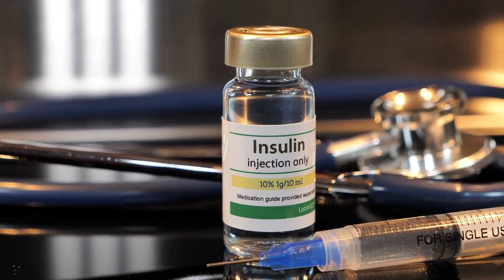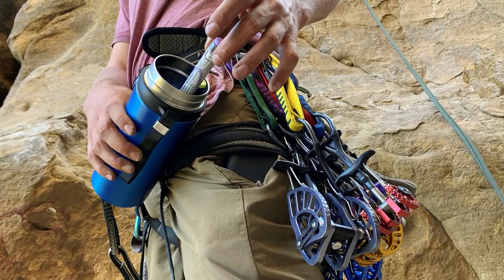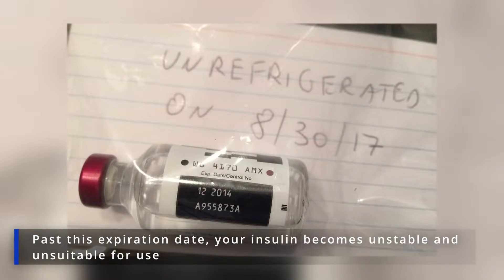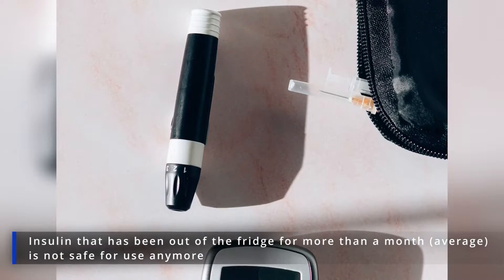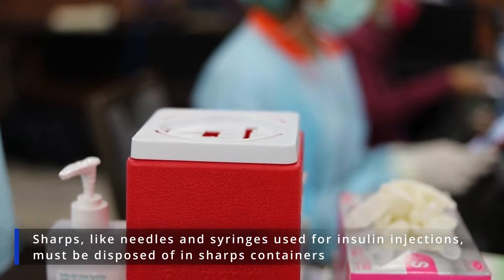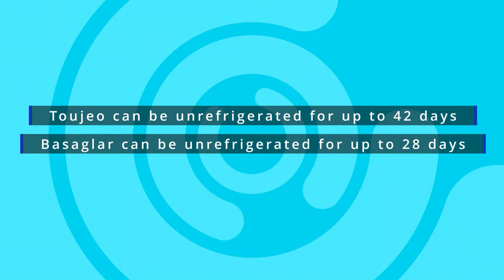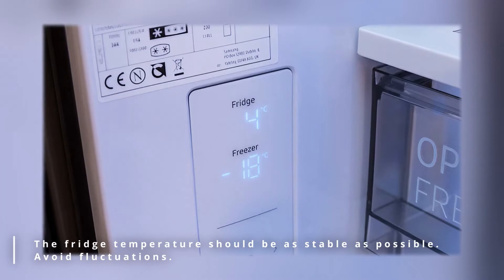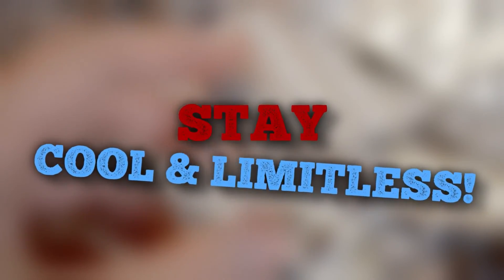Does Insulin Need to be Refrigerated? How to Store it Properly?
- While insulin is a life-saving medicine for people with diabetes, it's also a constraint. Maintaining correct insulin management and keeping up with injections several times a day require a lot of rigor and motivation.
On top of that, insulin is very sensitive to heat and light and must be stored accordingly. Surveys show that most diabetics don't store their insulin correctly. Unfortunately, bad storage conditions lead to insulin losing its potency and uncontrolled blood sugar.
So, how exactly should you store your insulin at home? When does it need to be refrigerated, and when does it not?
Let's dive into it and learn all about insulin storage, refrigeration, transportation, and more.

-4ALLFAMILY LLC, BASED IN ALBANIA, IS FOUNDED IN THE MID OF 2019. The initial sparkle that leads to the creation of the Albanian-based company was an incident that occurred back in the summer of 2018, while the founders were on vacation. Witnessing their friend having his insulin spoiled in front of their eyes fueled them to build high-capacity coolers designed to withstand even the most extreme summer conditions.
Related tags.

0:00 - Intro
0:40 - What’s Insulin?
1:52 - Does insulin need to be refrigerated?
2:46 - At what temperatures must insulin be refrigerated?
3:40 - How long does insulin last in the fridge?
4:39 - Does insulin need to be refrigerated after opening?
5:05 - What happens if insulin is not refrigerated?
5:55 - Is it safe to use insulin that’s been out of the fridge for too long?
6:29 - How to tell if insulin has gone bad?
7:21 - What to do with expired insulin?
8:04 - How long can insulin be out of the fridge?
8:30 - How long can insulin be kept at room temperature?
9:12 - How long can insulin be unrefrigerated?
10:19 - What if insulin gets warm?
11:08 - How to store insulin properly?
11:55 - Where to store insulin in the refrigerator?
12:58 - Use an insulin cooler if you’re traveling.
13:59 - The end